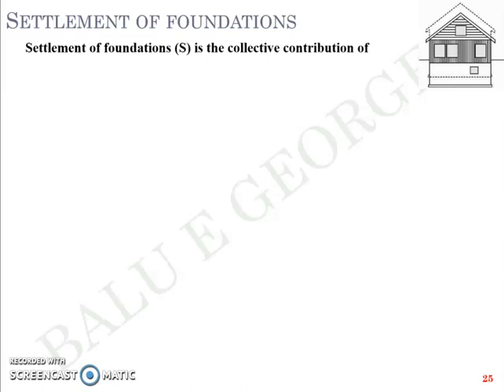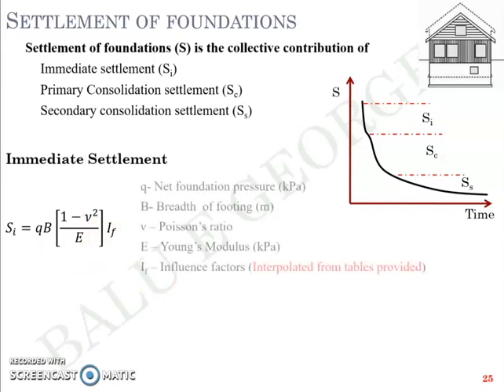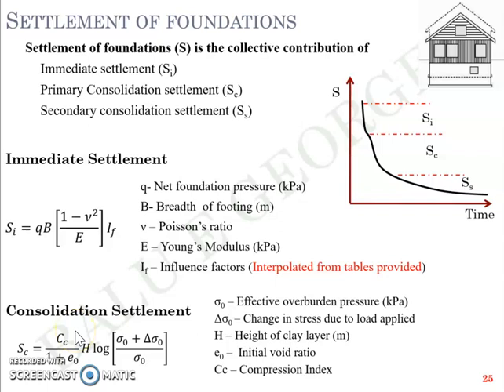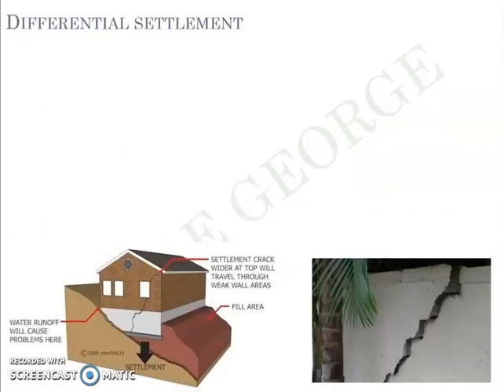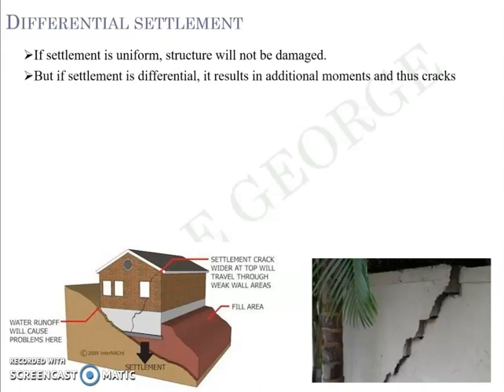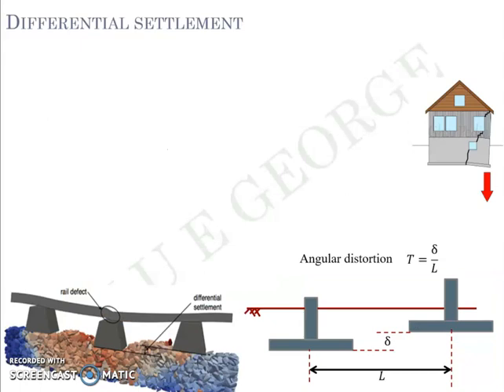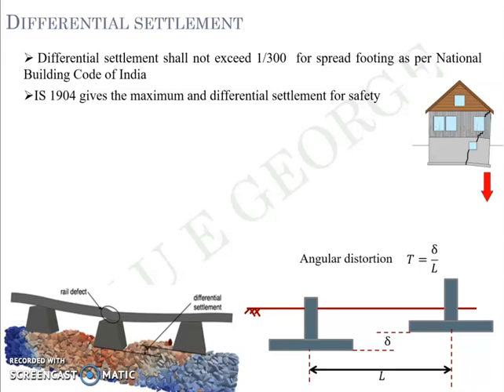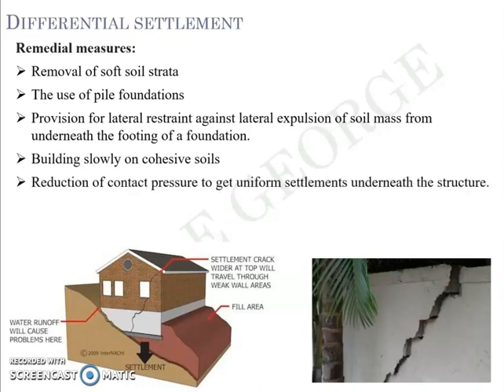Part 7 Module 3 Geotechnical Engineering 2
Part 7 Settlement of Foundations, KTU Syllabus